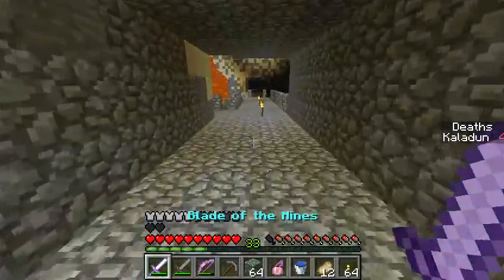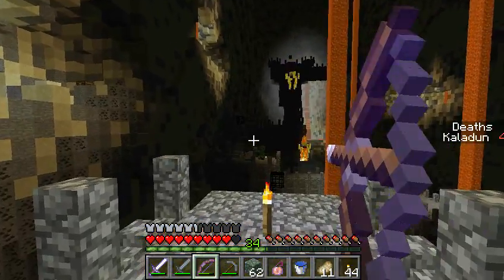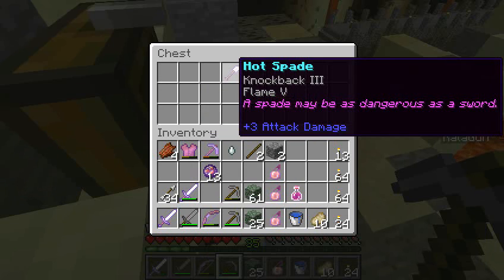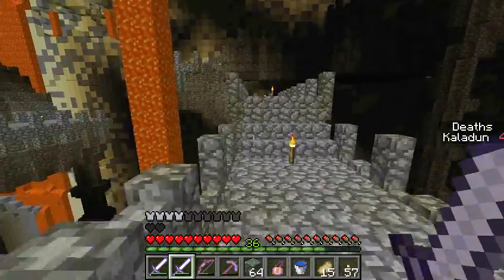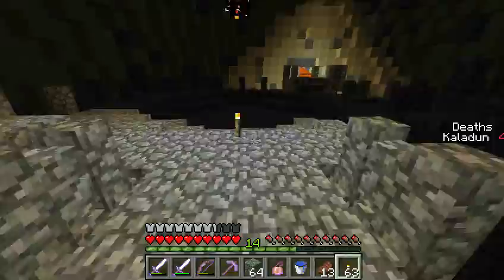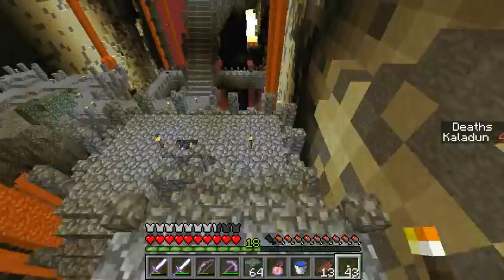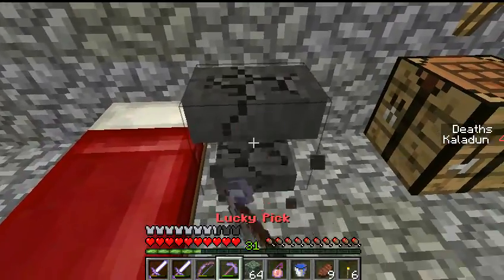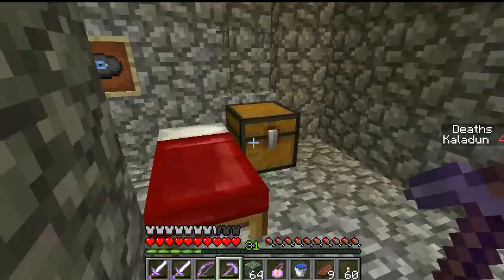Depths of Irkalla Episode 9 : Molten Mines Massacre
The Molten Mines are still fighting us, but we will stand strong! Armies of blazes and custom zombies and spiders try to stop us as we push onward and get a glimpse of what's to come.